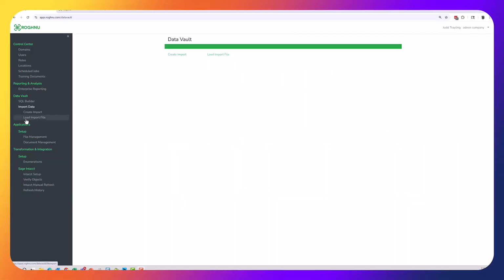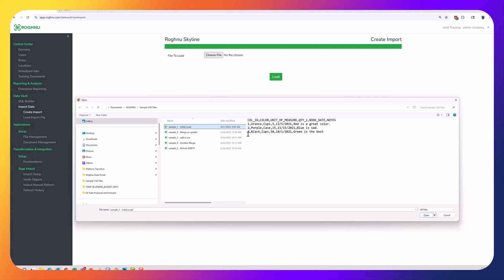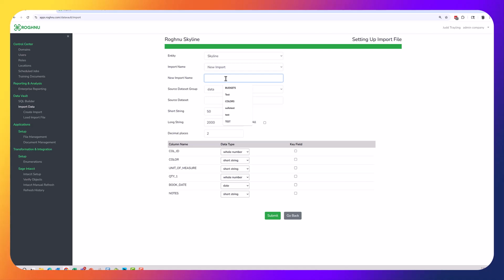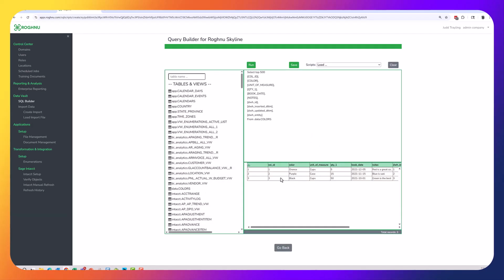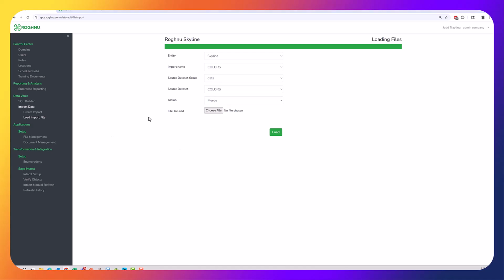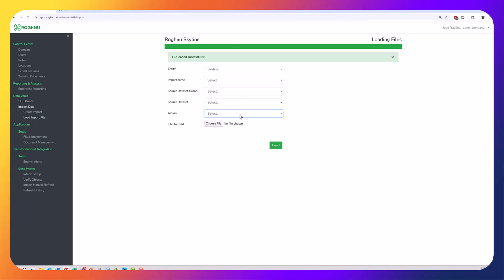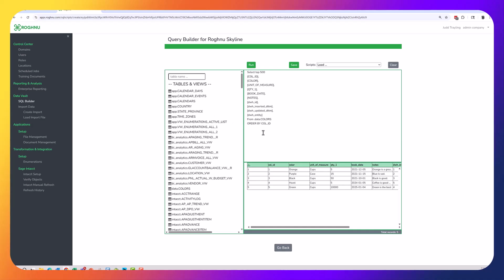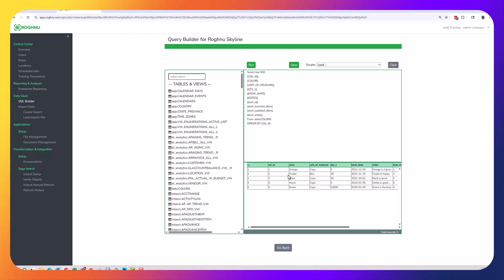Roghnu Data Portal - CSV Import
This video demonstrates the Roghnu Data Portal Import Data feature through several CSV examples.  You can learn how to load any flat file data to a table for use in reporting, archiving, or integrating your data.